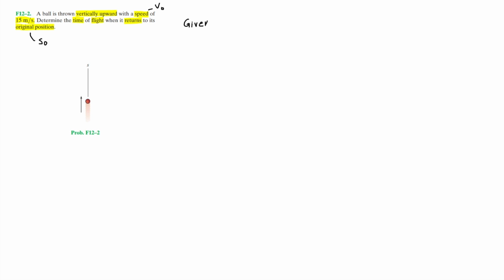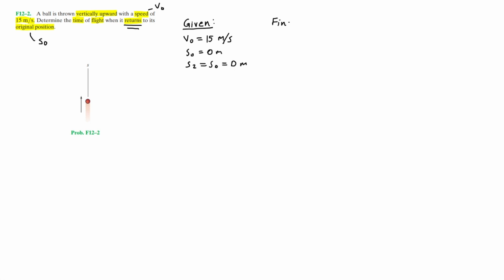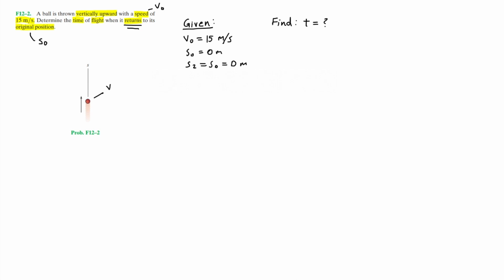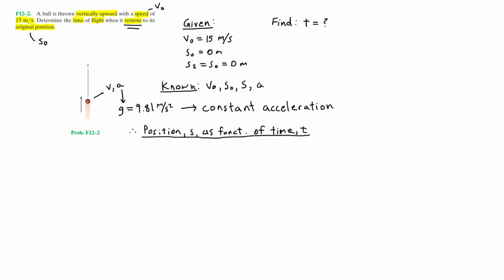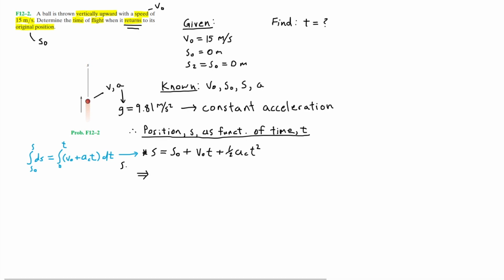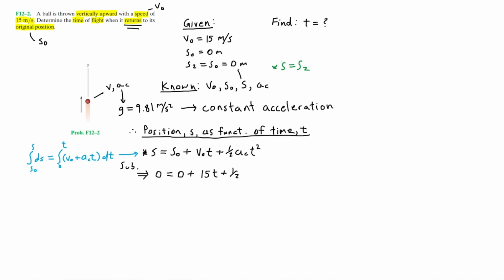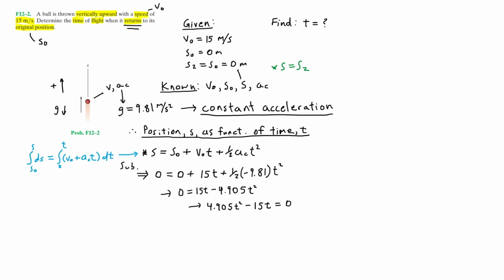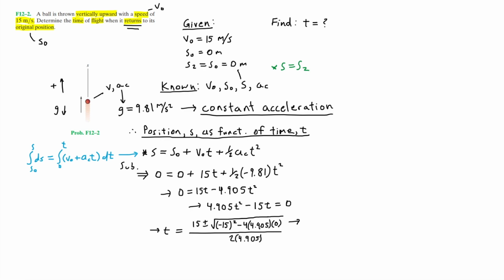Dynamics: F12-2 (Hibbeler)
F12-2. A ball is thrown vertically upward with a speed of 15 m/s. Determine the time of flight when it returns to its original position.

0:00 Problem statement
0:28 Givens
2:25 Position formula as function of time
3:48 Solving for t

Reference:
R. C. Hibbeler, Engineering Mechanics: Dynamics
Hoboken: Pearson, 2016